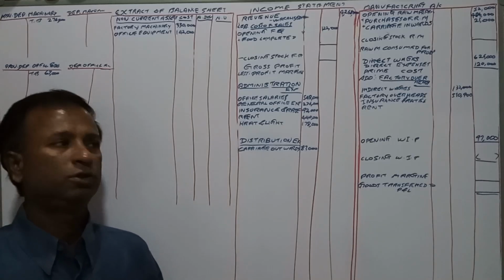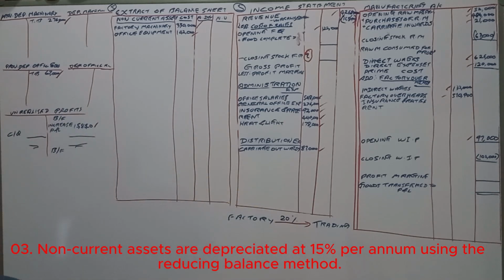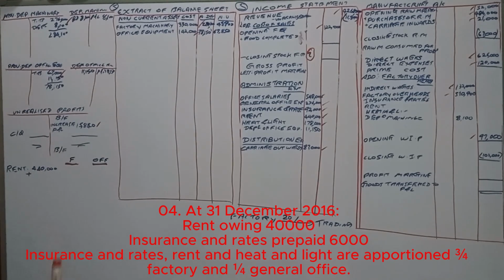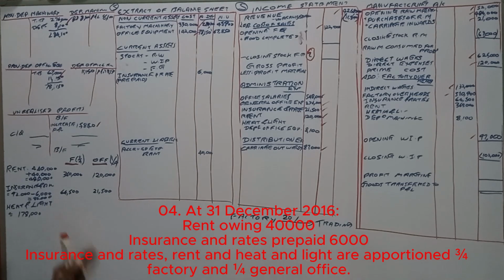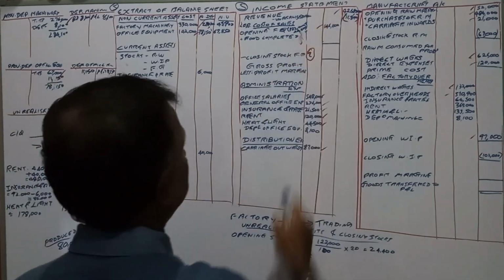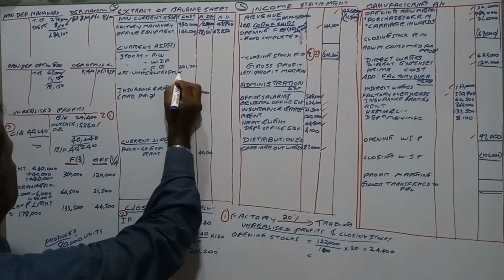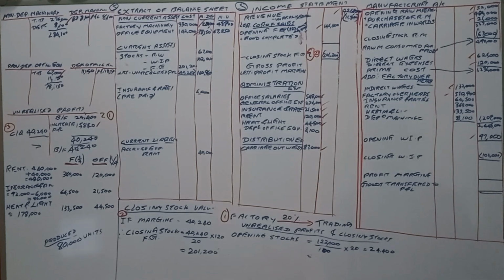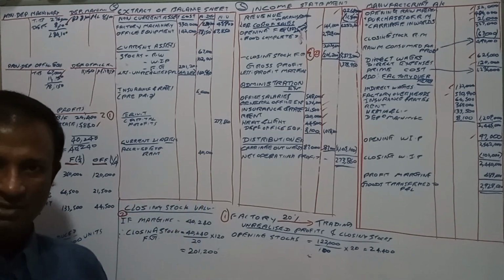Manufacturing Pricing Ex 05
In this video I discussed questions related to Transfer pricing in Manufacturing Account.

By clicking the link given below you can access the question discussed in this session.